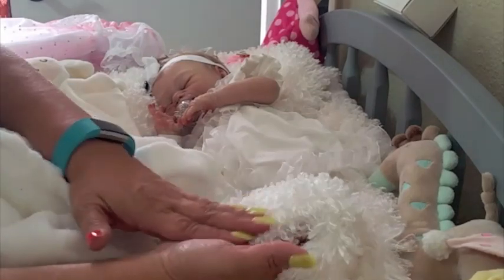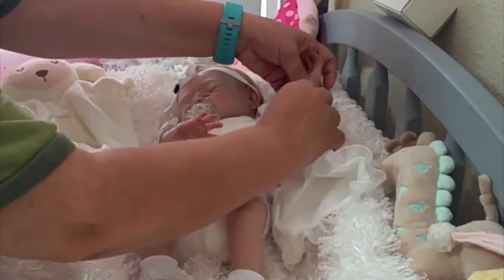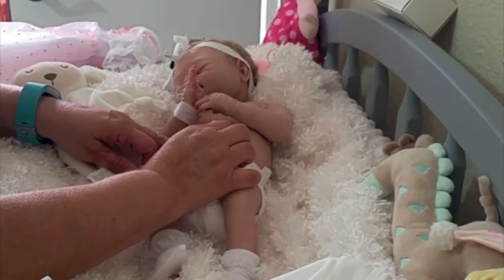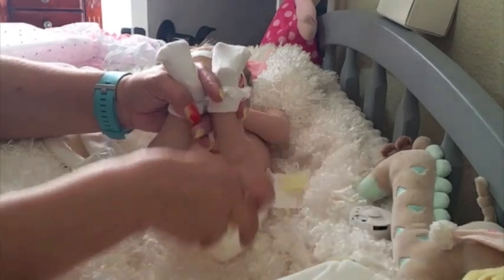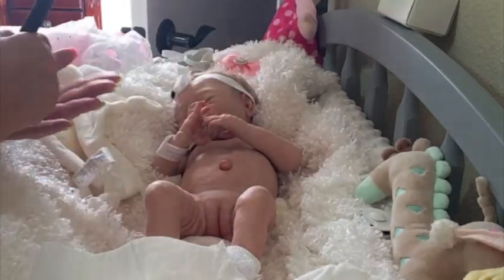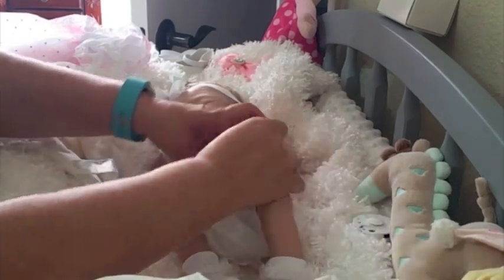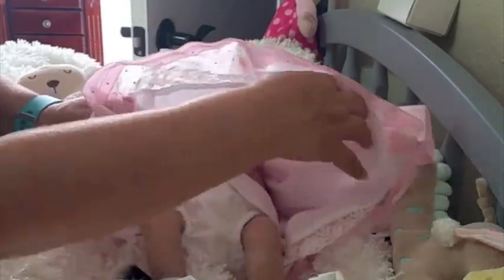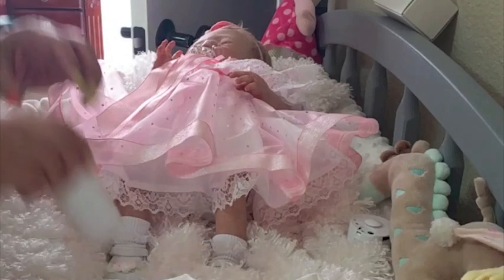Miracle's details & first change & first day home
Miracle's details and her first change on her first day home.
sorry for the misspelled word DETAILS lol

Artist/Creator Regina Hancock
Sculpt: "MIRACLE" #6

PLEASE NOTE: That this is NOT a real baby it is just roleplaying (acting/performance of a particular role) I do realize they are NOT in any way real. These are just some realistic dolls that we like to collect. Have fun watching my videos Thank you in advance. 0_0